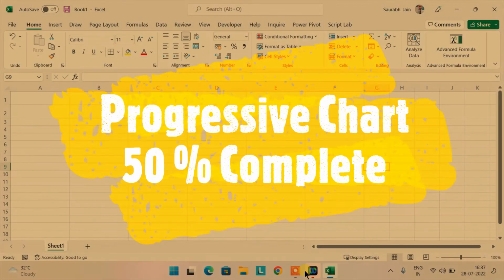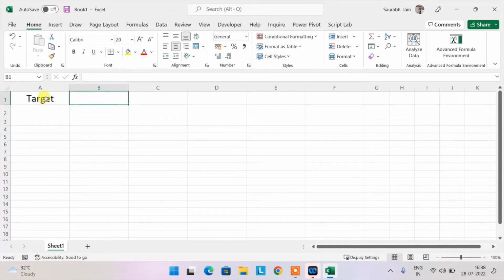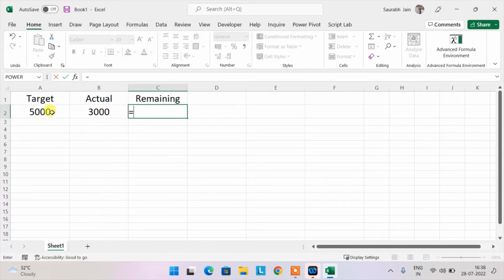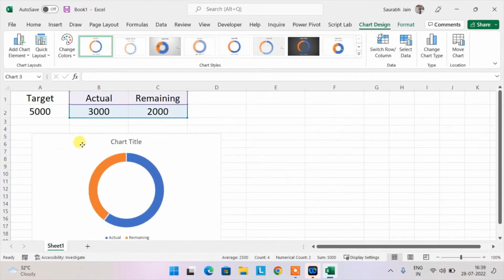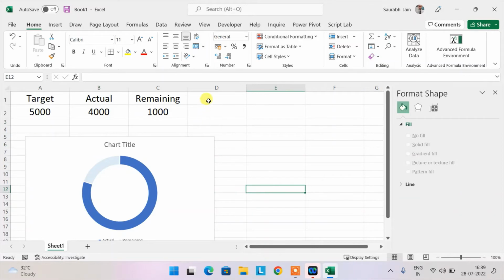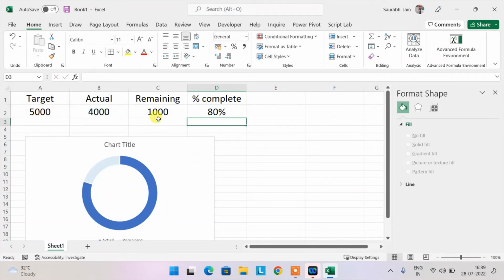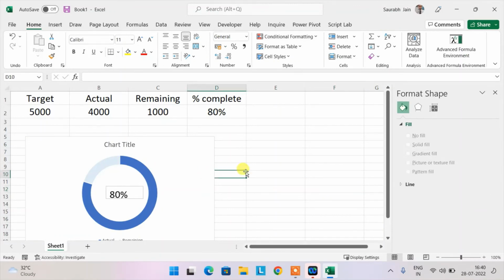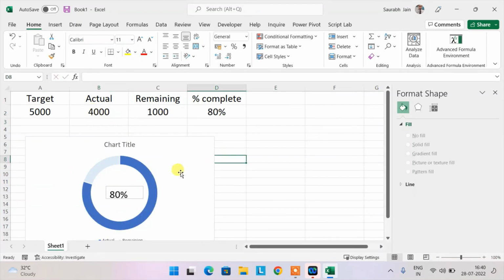Concept of showing progress in Excel chart - Progressive charts